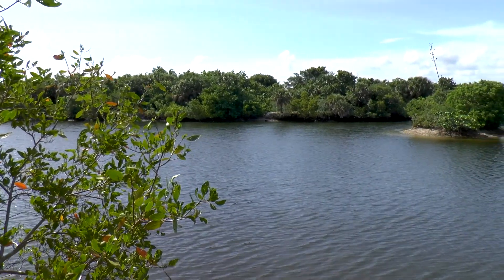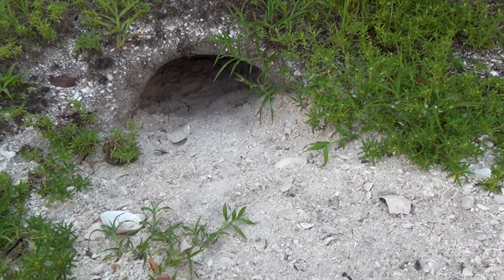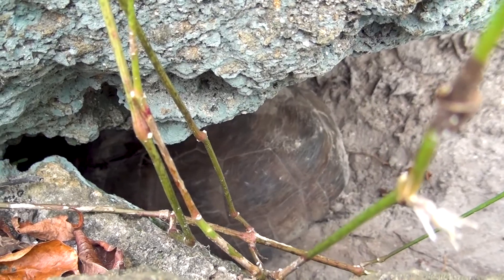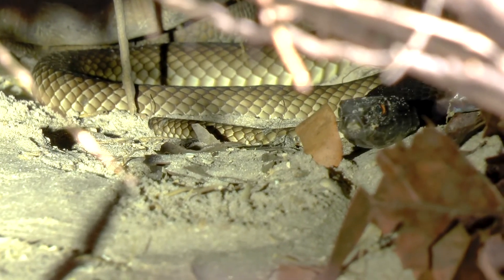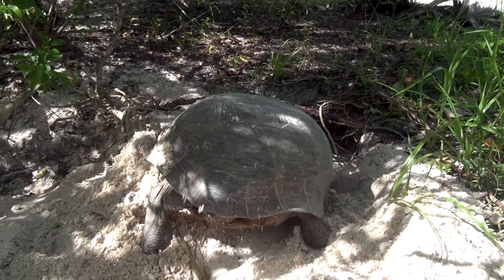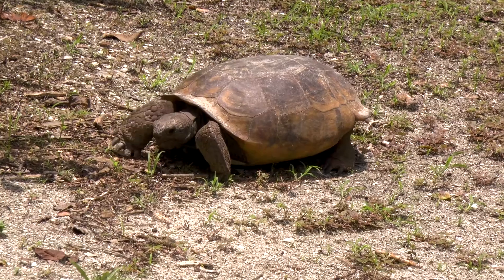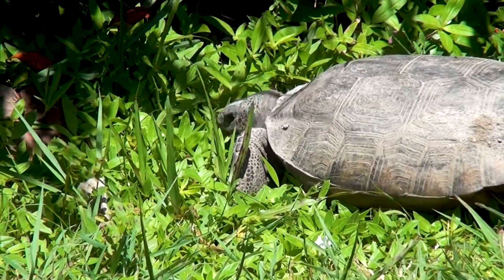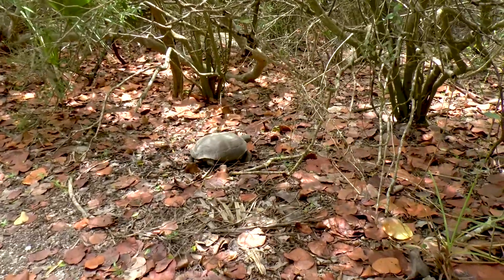Florida Gopher Tortoises! A keystone species in need of protection.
Dave and Jeremy travel to the Barrier Islands on the Gulf coast of Florida to find the gopher tortoise. These incredible reptiles, dig deep burrows that provide shelter to more than 350 other species of animals and insects. Eastern diamondback rattlesnakes, owls, skunks, beetles and burrowing frogs are just a few of the critters that rely on these burrows for survival.